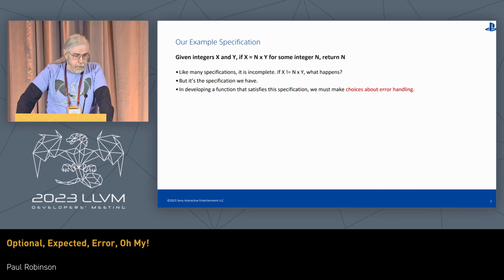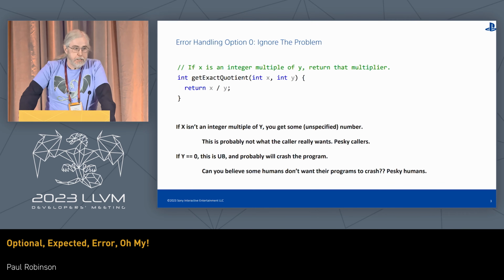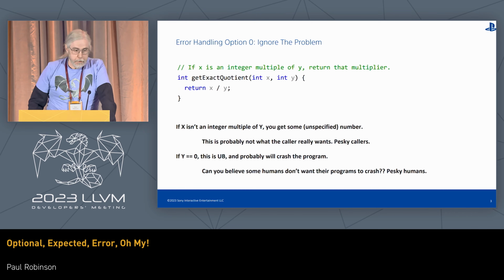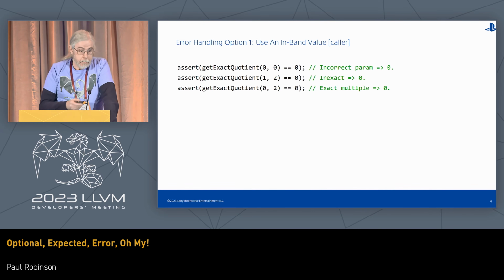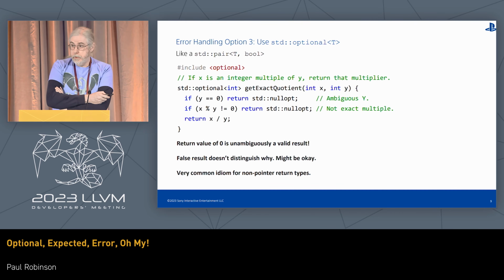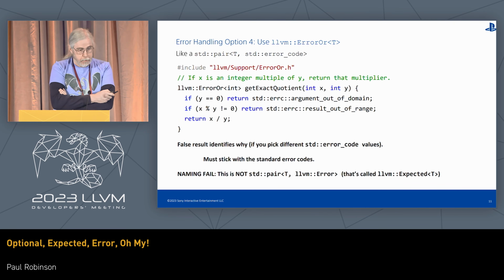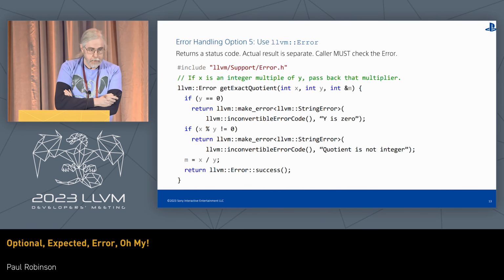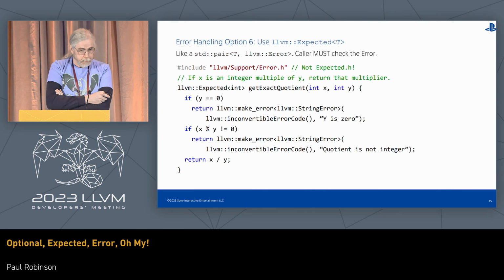2023 LLVM Dev Mtg - Optional, Expected, Error, Oh My!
2023 LLVM Developers' Meeting
Optional, Expected, Error, Oh My!
Speaker: Paul Robinson
Ever had to return an error to a caller? You have at least SIX ways to do this within LLVM, and they each behave a little bit differently. If you don't want to spend a couple of hours scrolling through header files trying to sort out which one is best for your case, this talk is for you!